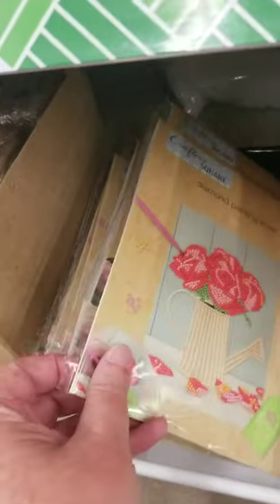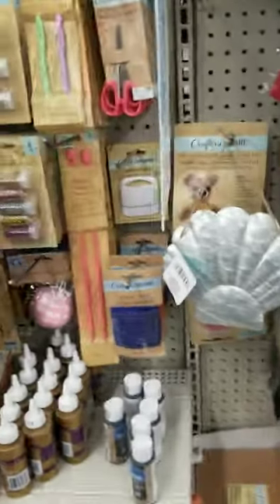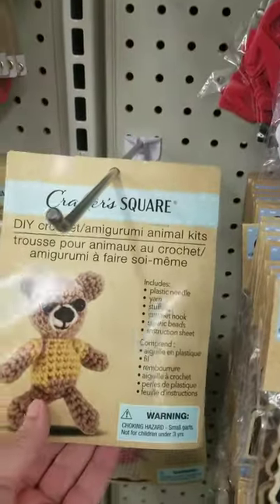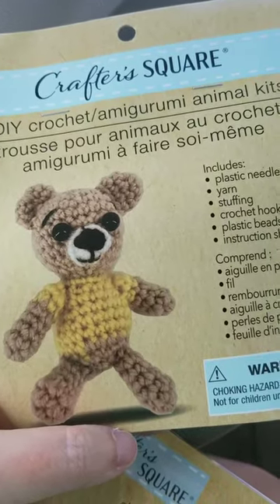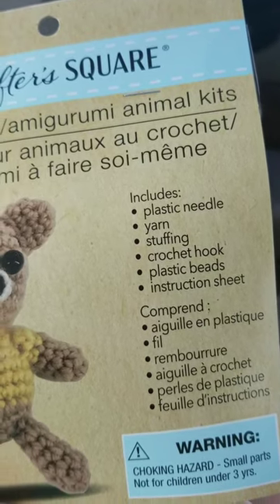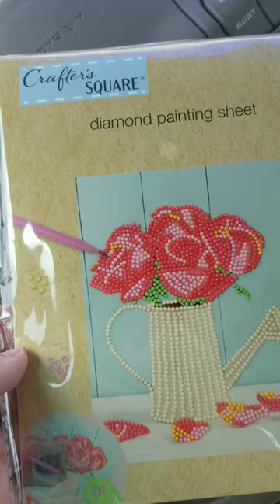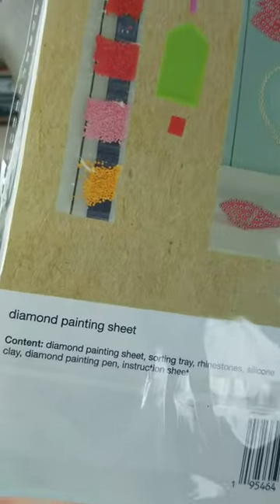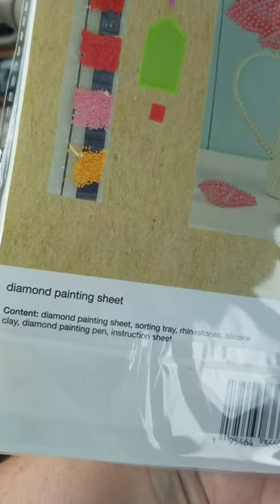Diamond Painting and Crochet - New Craft Kits at Dollar Tree!